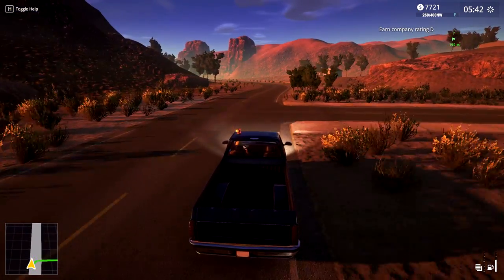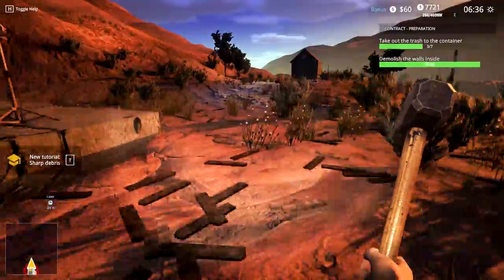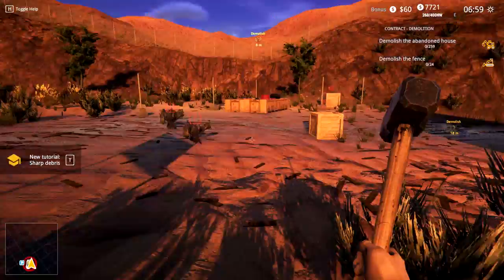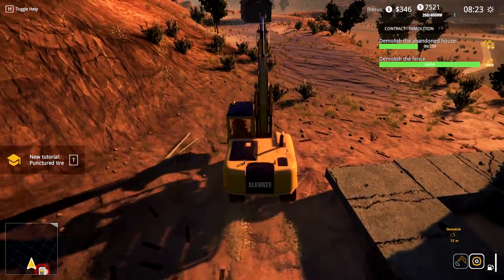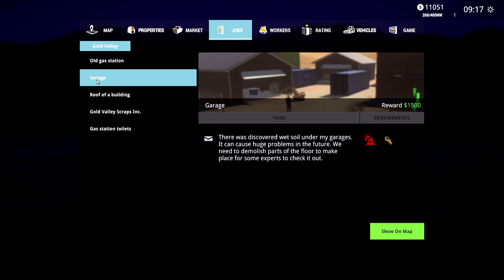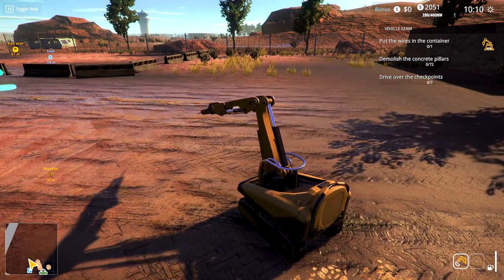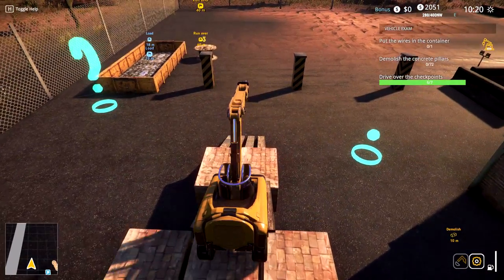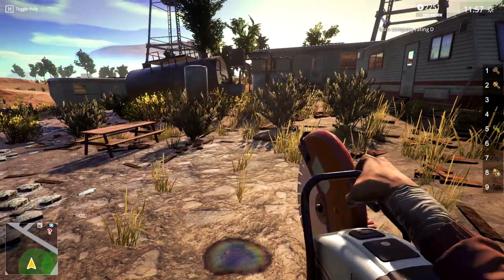Remote Drilling ! | Demolish and Build 2018 Ep 4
We've been saving up for more gadgets.  This time we buy the remote drill.